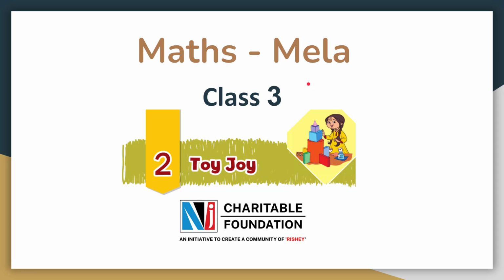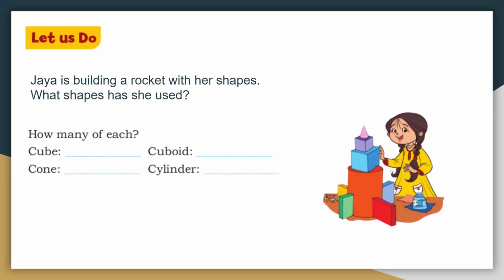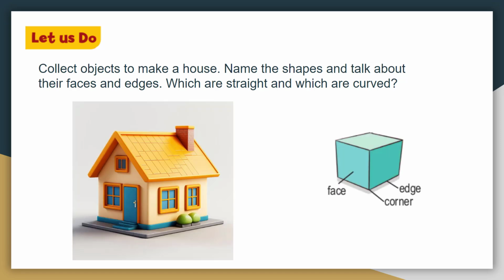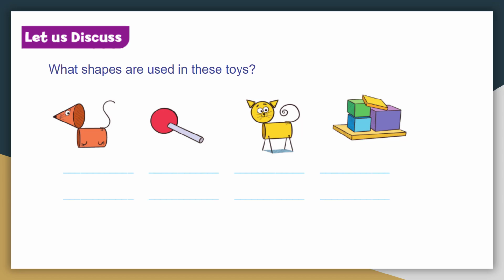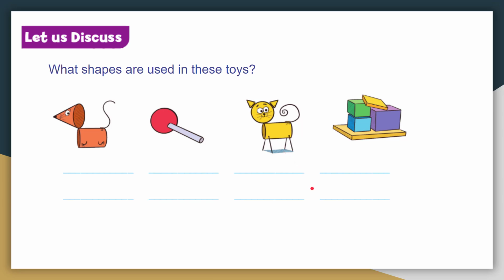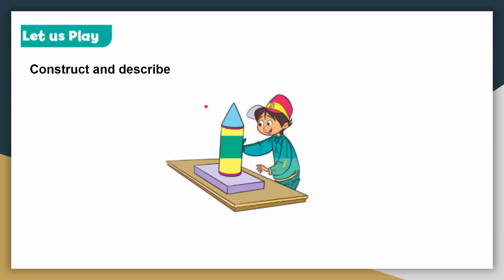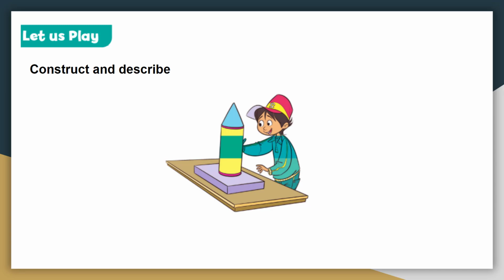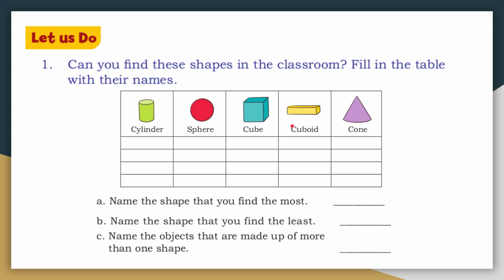Maths - Mela | Class 3 | Chapter 2 Video 2 Let us Discuss and Play | NCERT syllabus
Maths Standard 3
NCERT Maths class 3
Class 3 Maths videos
Class 3 Mathematics English Medium
Maths videos of class 3
class 3 Maths Mela